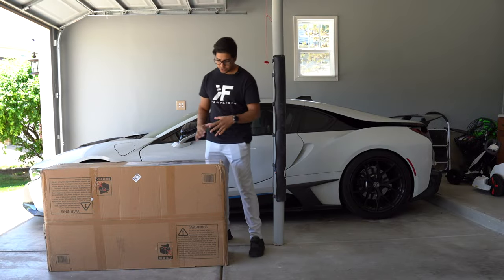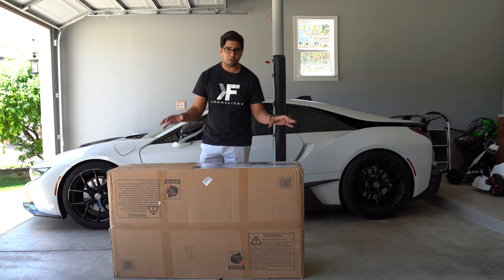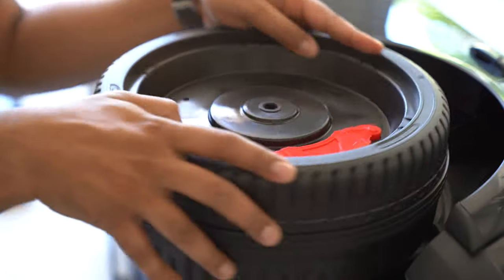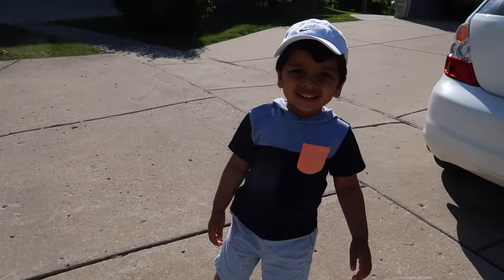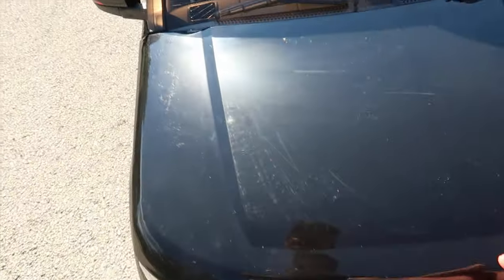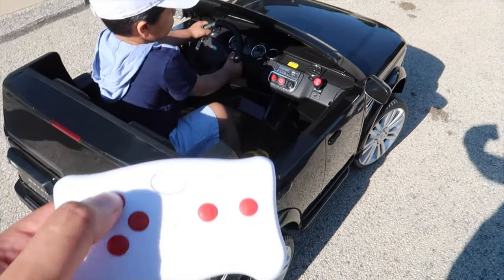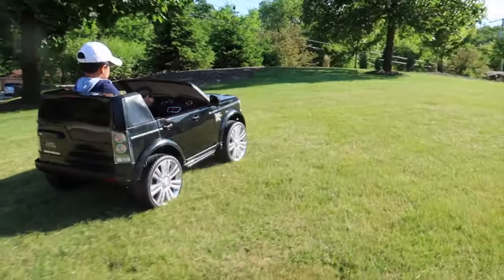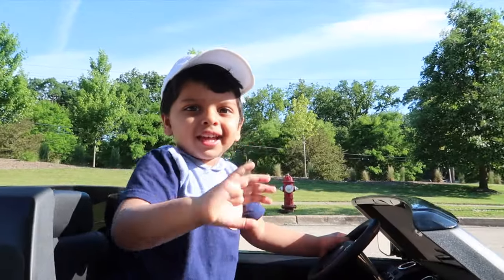THE COOLEST RIDE ON TRUCK YET! by Best Choice Products (FULL REVIEW) Land Rover 2 Seater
Today we check out the all new Ride On Car Truck from BCP! This highly detailed ride on is not only big, but its one of the fastest we've seen yet! First we go over it, then we let Humzah drive it!